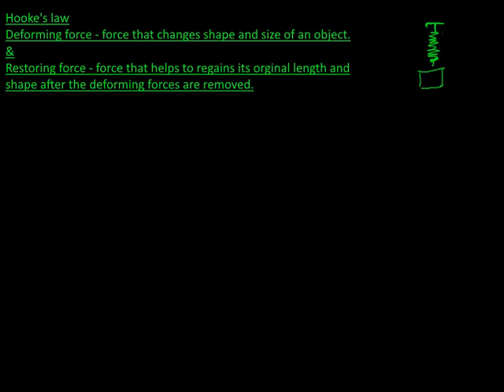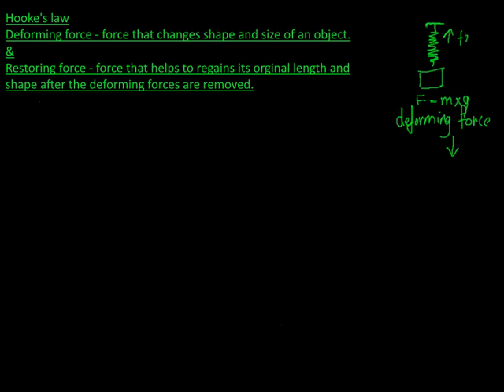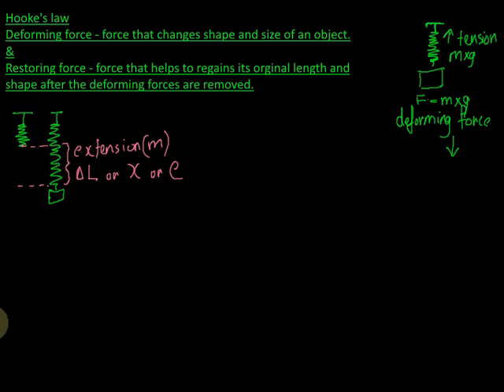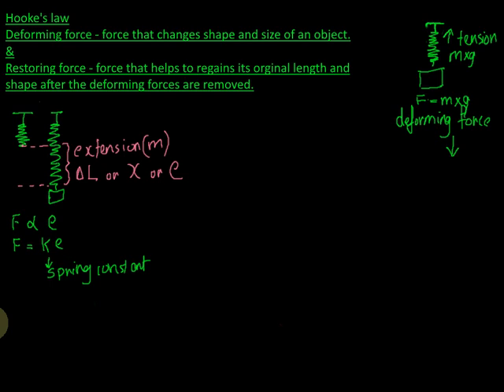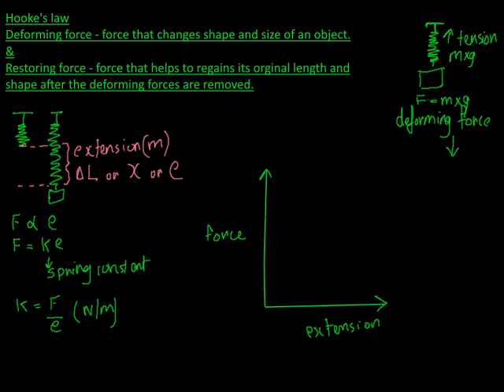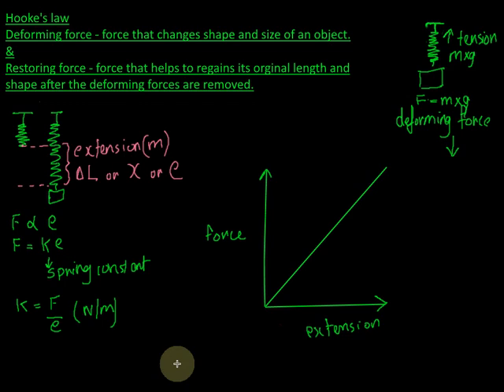Hooke's law, spring constant/ Deforming & restoring forces - learn in 10 minutes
Explains hooke's law and spring constant /Deforming & restoring forces - learn in 10 minutes